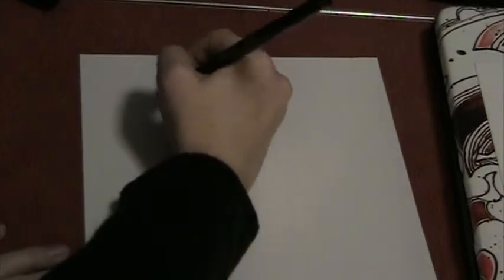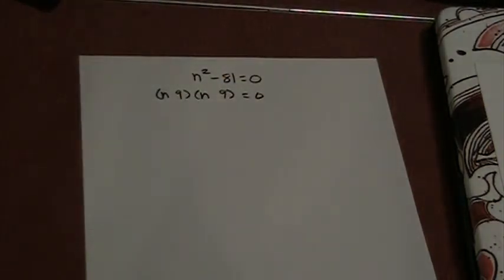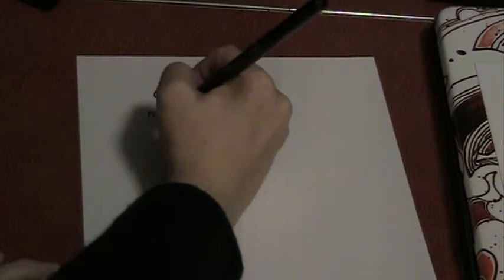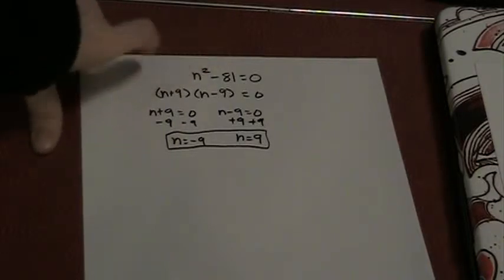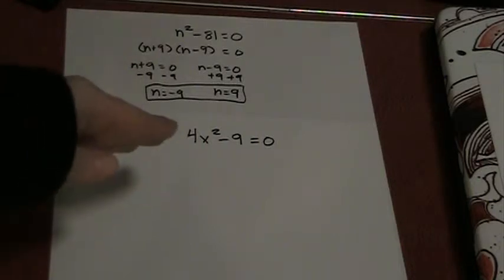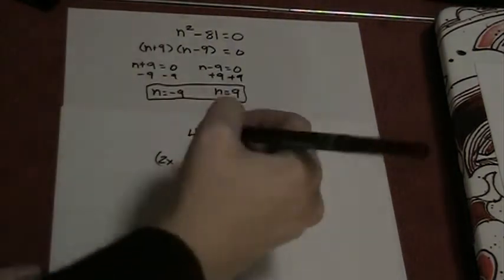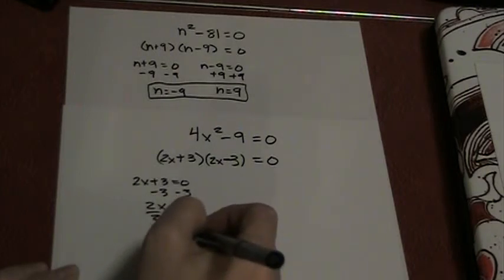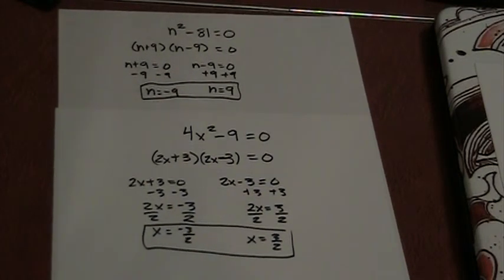Solving by Using Difference of Squares